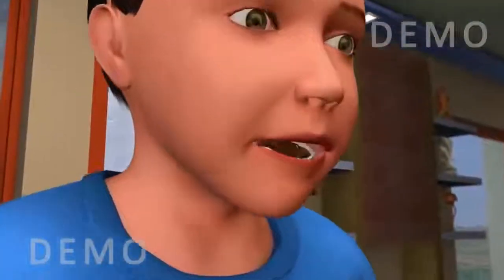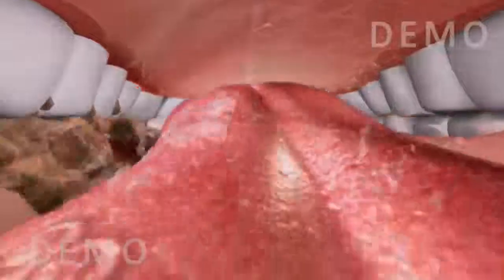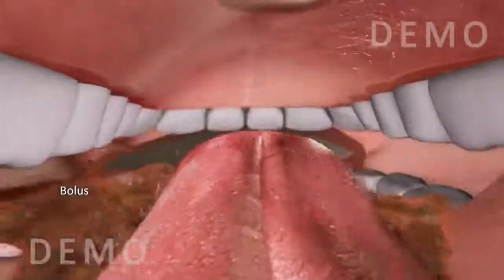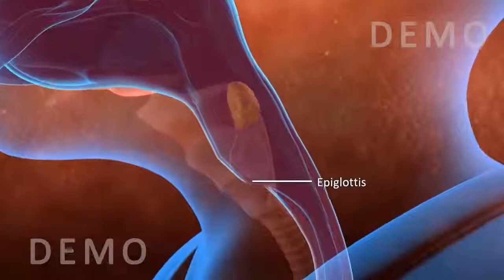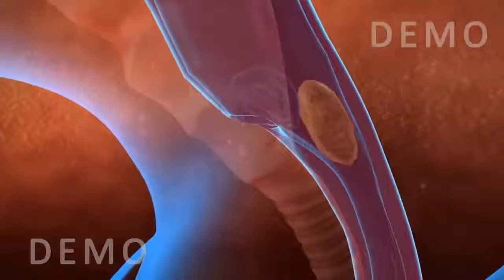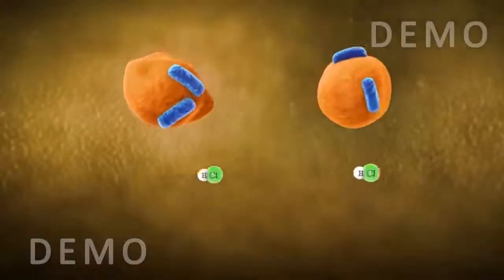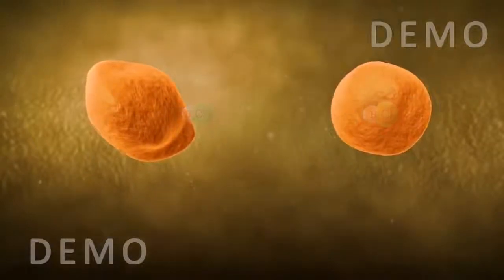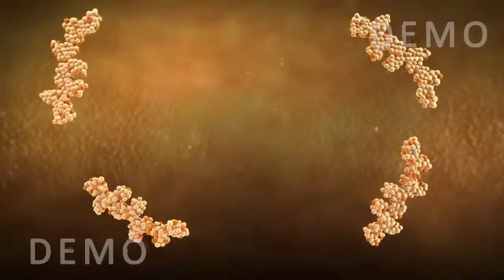THE HUMAN DIGESTIVE SYSTEM OESOPHAGUS AND STOMACH v02